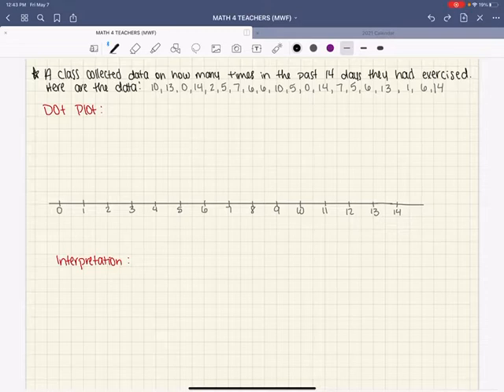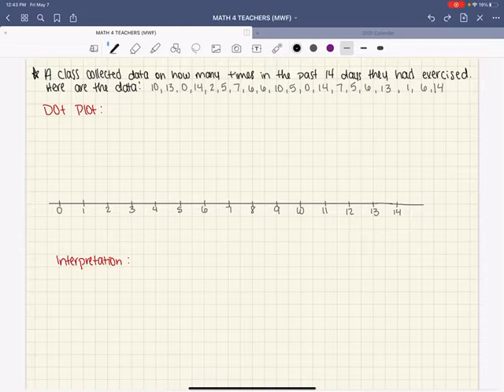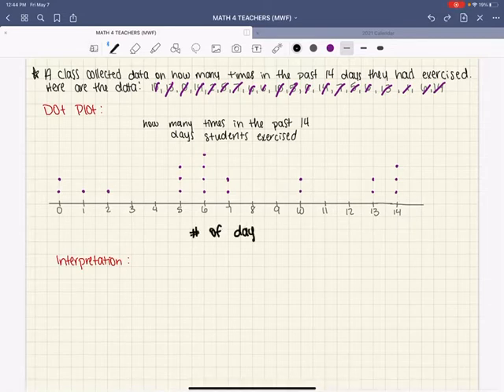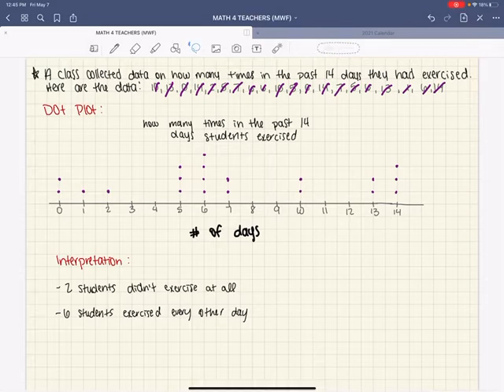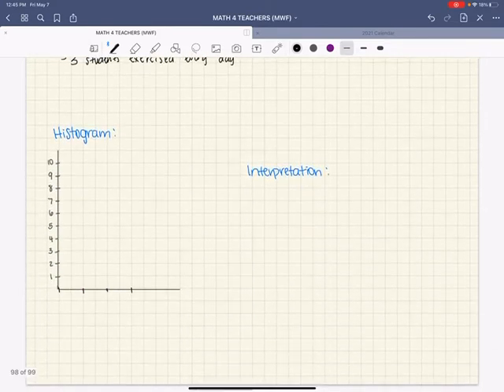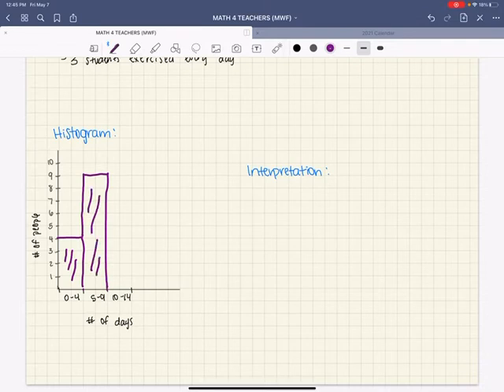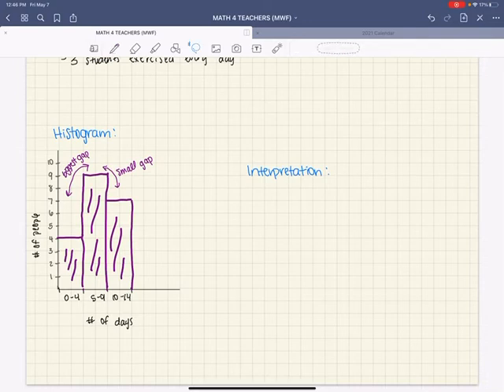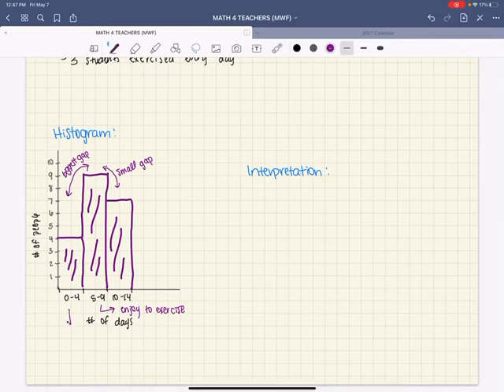MATH- 2118: Additional problem 3; graphing